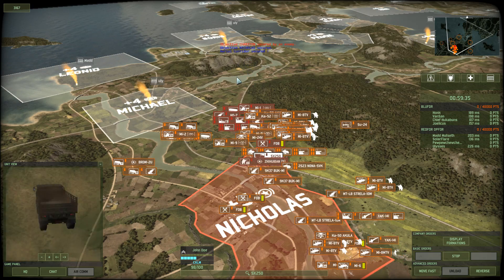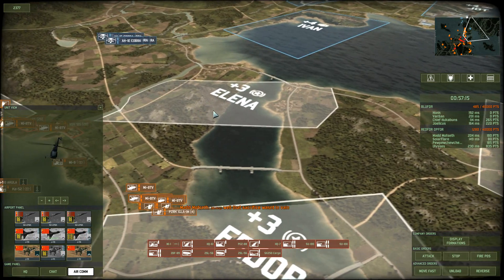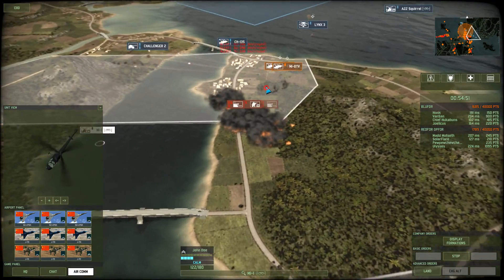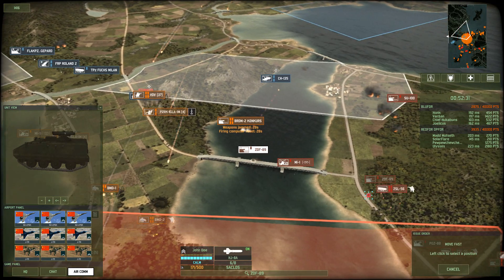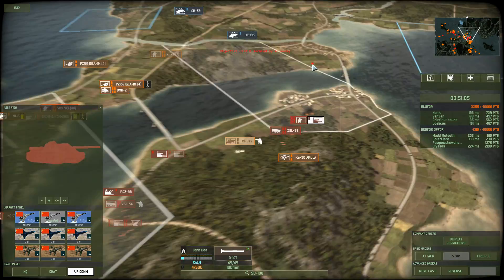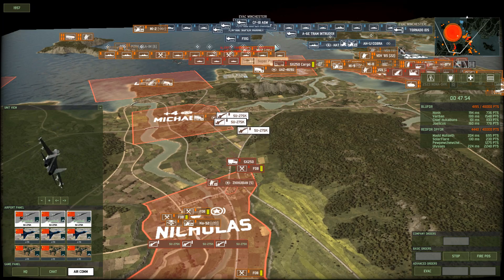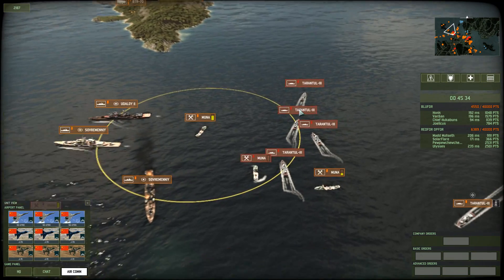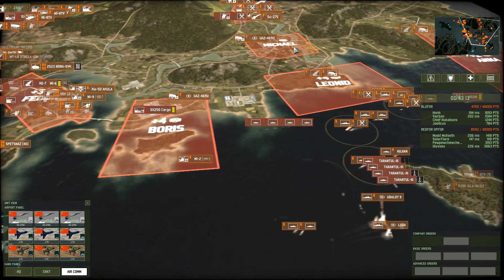Wargame: Red Dragon - Dire Straits - Multiplayer Gameplay Land and Naval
Wargame: Red Dragon - Dire Straits -  Multiplayer Gameplay Land and Naval Dire Straits